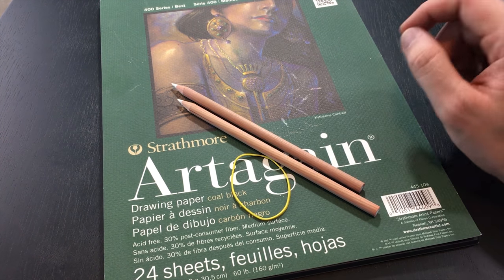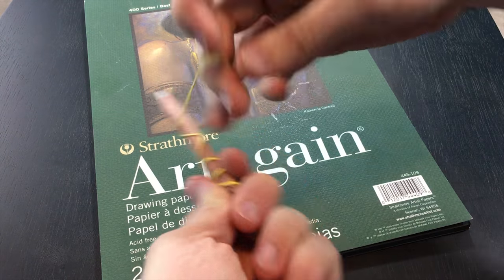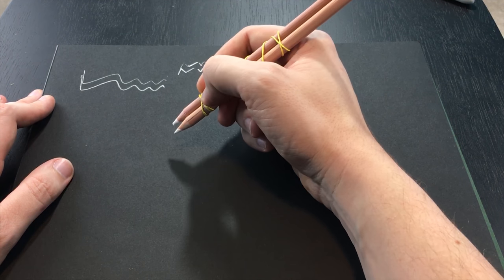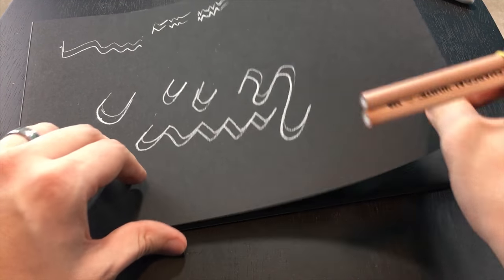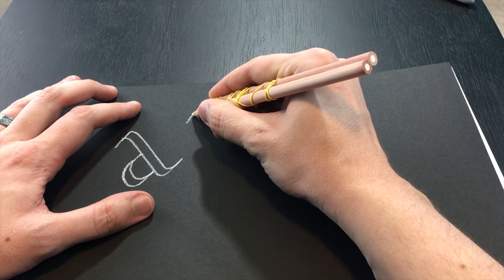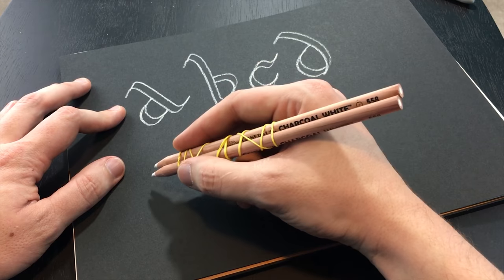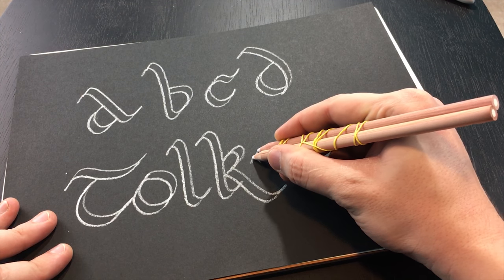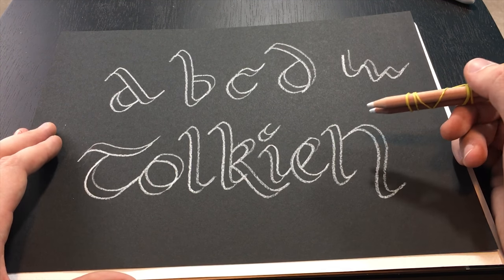Double Pencil Calligraphy Tutorial (Without Music)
*This is the same video I posted a while ago, but without background music. Some people found the audio distracting or unpleasant, so I re-uploaded a version for anyone who just wants talking and no tunes. Enjoy!

I thought it would be a neat tutorial to show you how to use two pencils, linked together with a rubber band, to do calligraphy. It's something that's easier to do than it may look, and with practice it gets even easier!